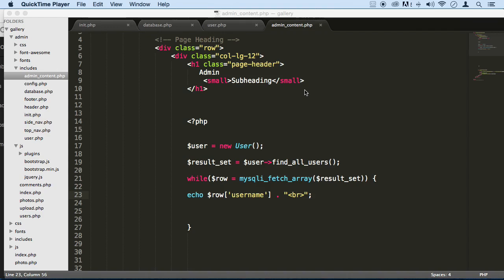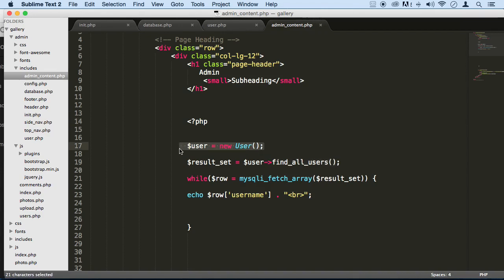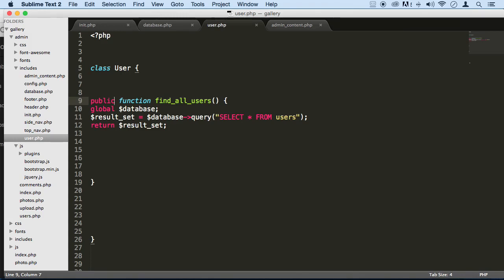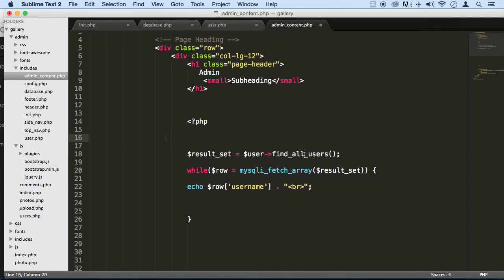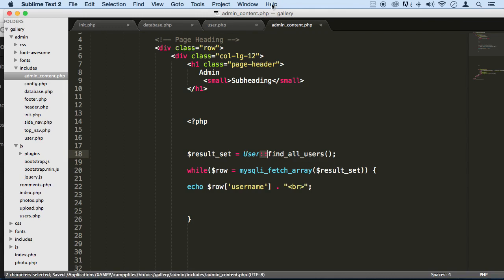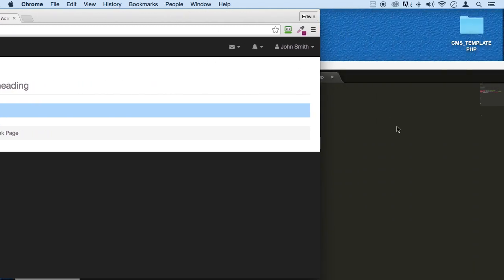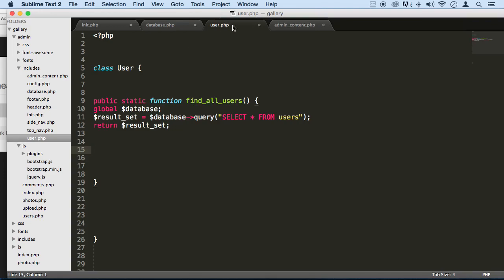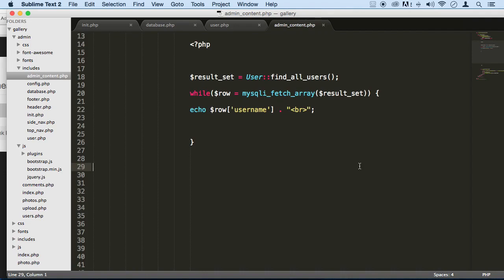5 The User Class - 4 Static Method Usage and Challenge